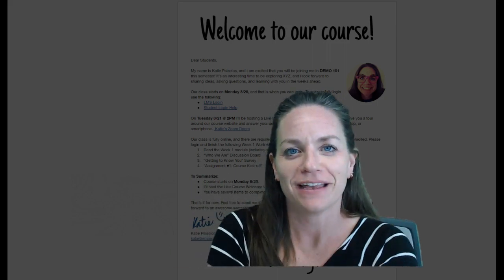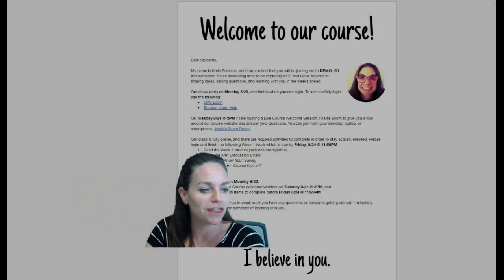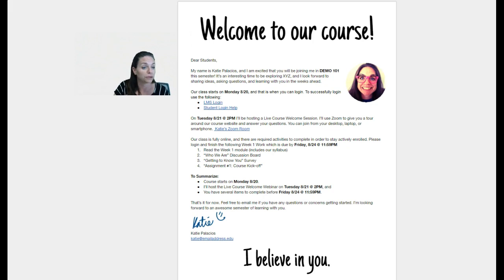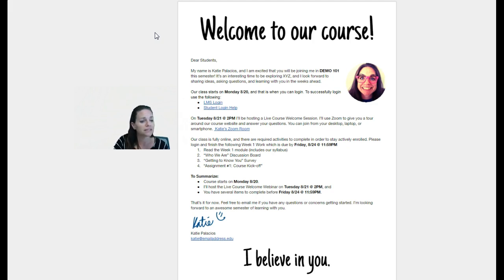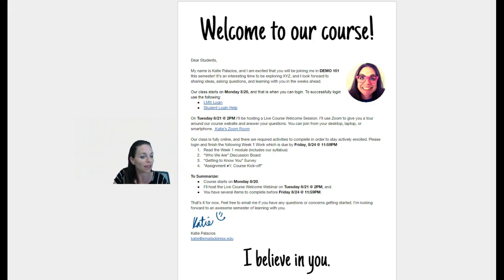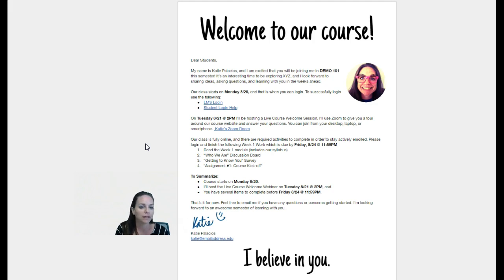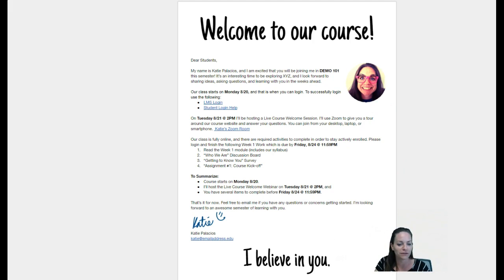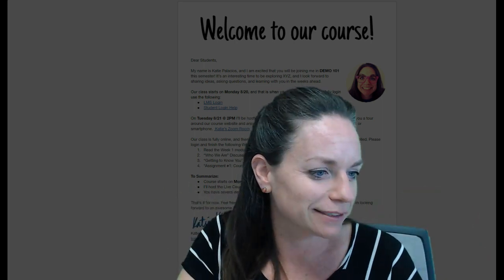Welcome Letter with a green screen! :)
I recorded this video with Screencastomatic's new green screen filter. In this video I walk through my Welcome Letter sample.